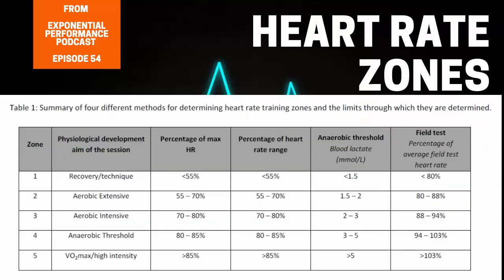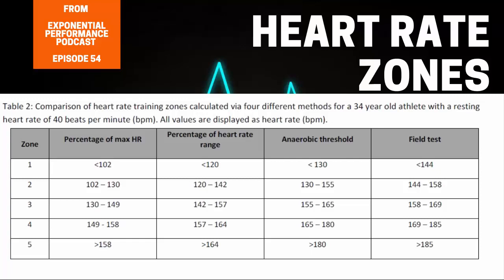How to set heart rate training zones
How to use field testing to set heart rate training zones.

If you have any training questions you would like answered post them below in the comments sections.